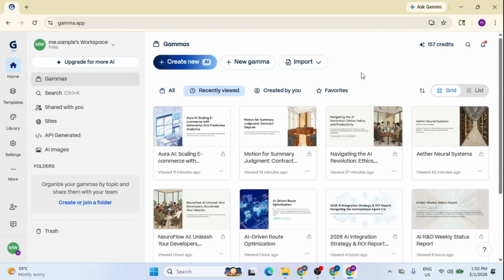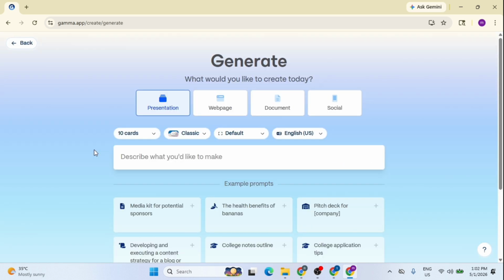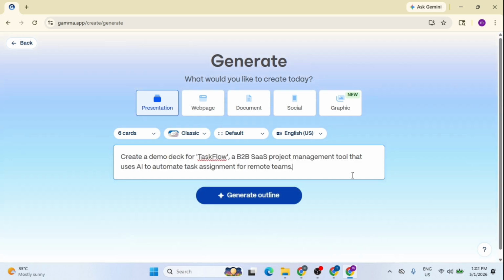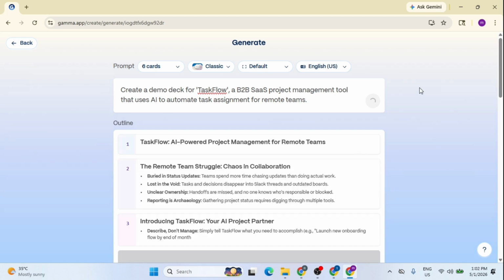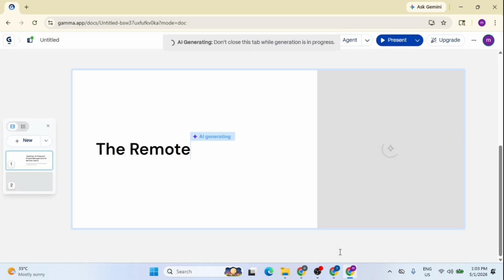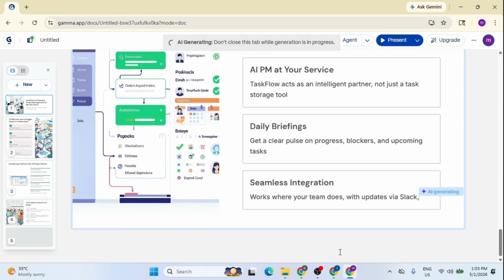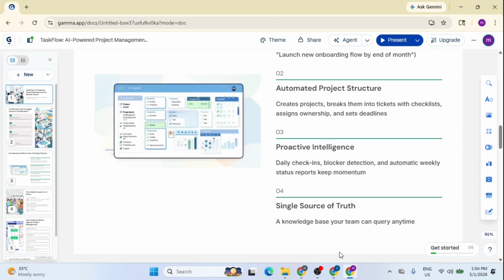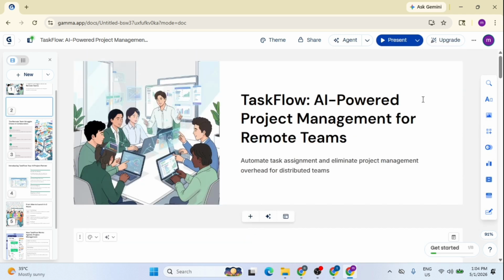How to Make a Product Demo Deck With Gamma AI - Quick Tutorial